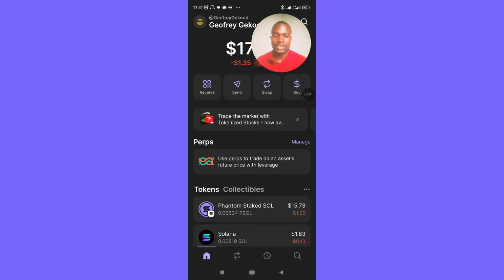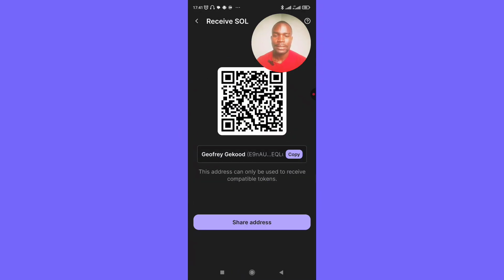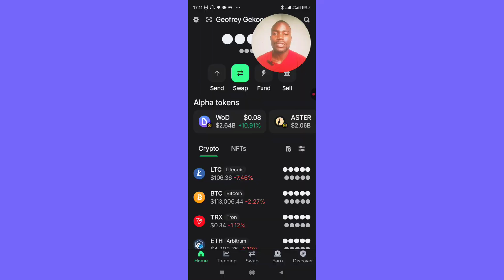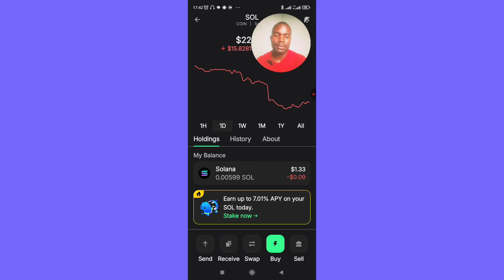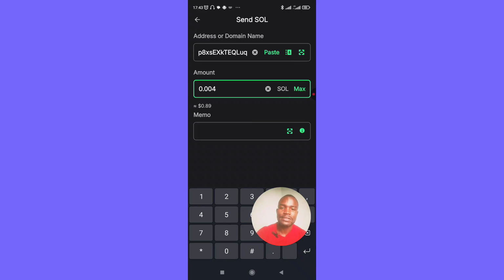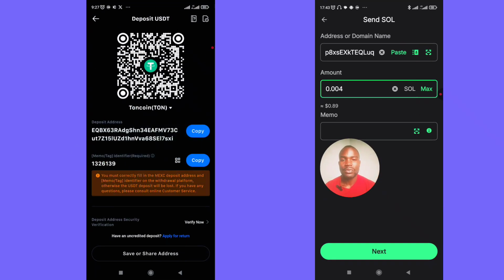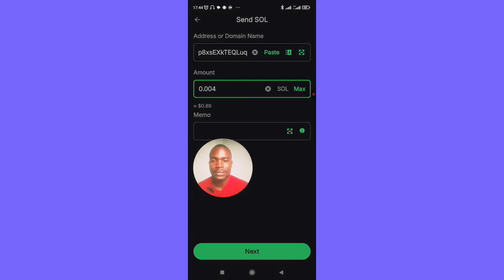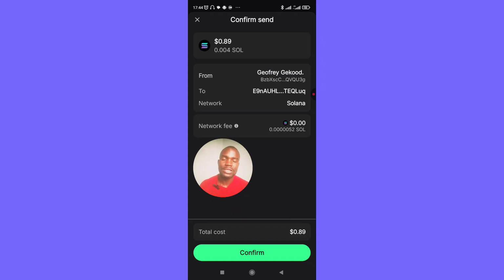Trust Wallet to Phantom Wallet: Send SOL in Minutes!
Want to move your Solana from Trust Wallet to Phantom Wallet? 👻
In this step-by-step tutorial, I’ll show you exactly how to transfer SOL quickly and safely. Whether you’re new to Solana or just want to manage your tokens better, this guide will make the process simple and beginner-friendly.
📌 What you’ll learn in this video:
How to get your Phantom wallet address
How to send SOL from Trust Wallet
How to confirm the transfer on the Solana blockchain
🎥 Watch till the end for tips to avoid mistakes when sending tokens!

Let your Crypto Work for You while you sleep.